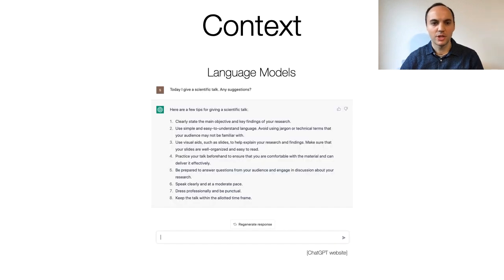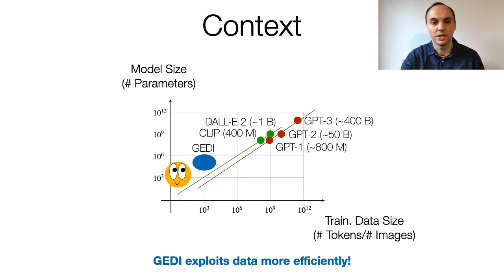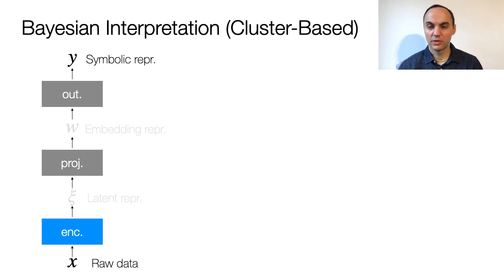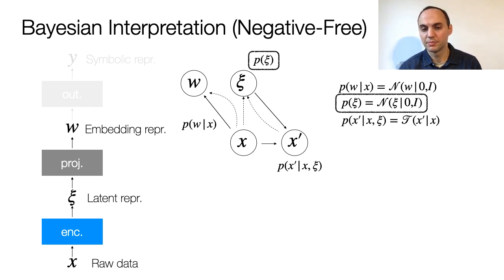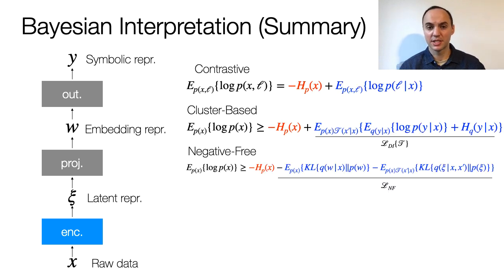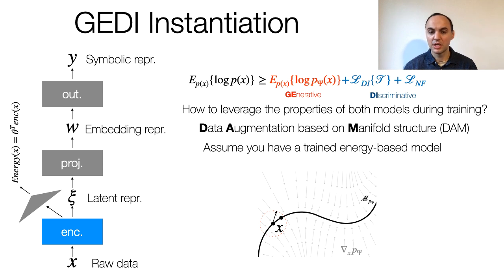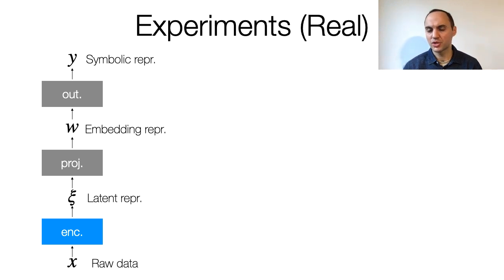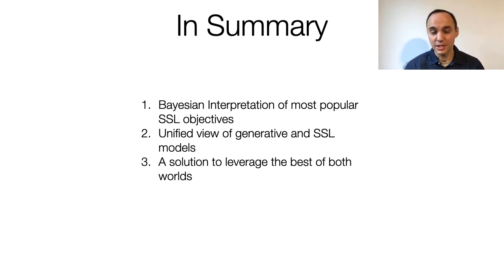GEDI: GEnerative and DIscriminative Training for Self-Supervised Learning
In this video, we present GEDI, a new self-supervised learning algorithm which improves the efficiency in terms of data requirements over existing solutions. For further details, please check the corresponding paper